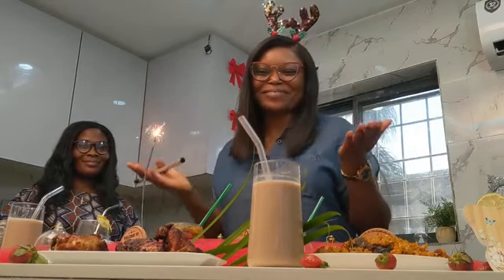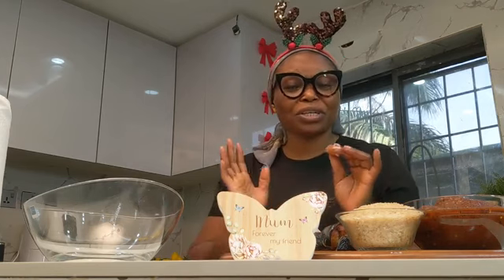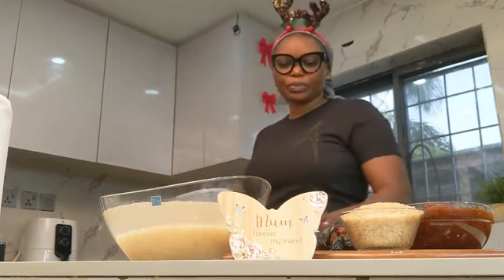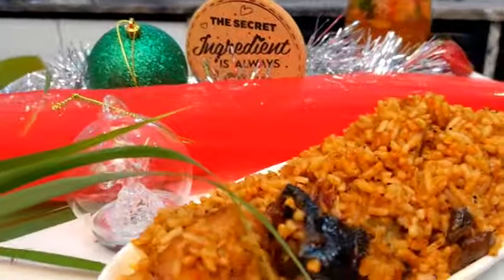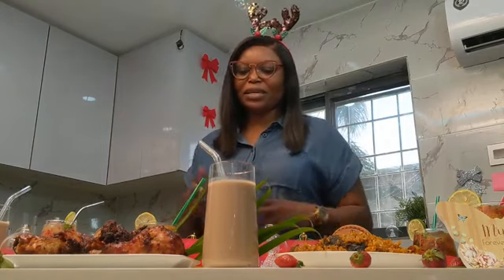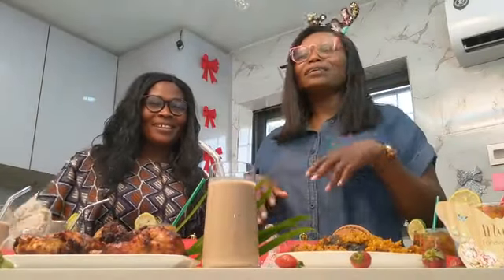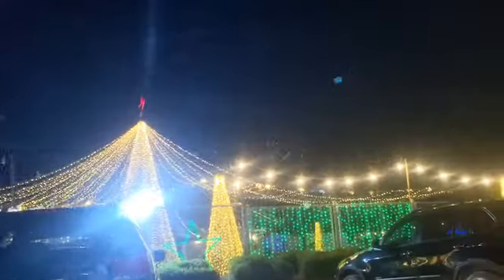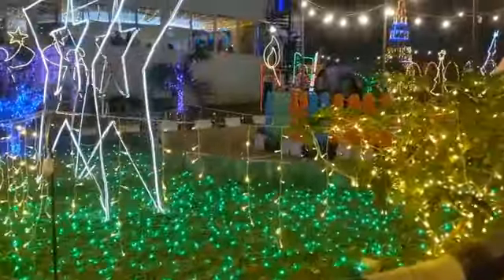VLOGMAS DAY 25* CHRISTMAS COOKING* JOLLOF RICE*CHRISTMAS LIGHTS|CHRISTMAS DECORATION*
VLOGMAS DAY 25*  CHRISTMAS COOKING* JOLLOF RICE*CHRISTMAS LIGHTS|CHRISTMAS DECORATION*  For my vlogmas day 25 I am super excited it is CHRISTMAS, I MADE JOLLOF RICE, HAD A GOOD TIME WITH FAMILY AND SHOWED A LOVELY CHRISTMAS PLACE TO GO WITH FAMILY. We had loads of fun.
You do not wanna miss out on any of my VLOGMAS

INGREDIENTS

LOVE
JOY
LAUGHTER
FUN
FOOD